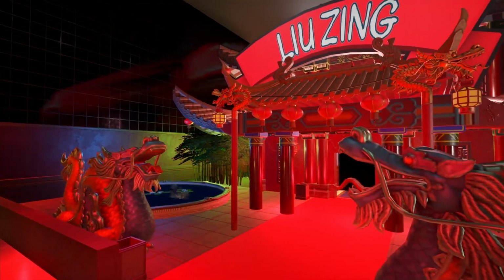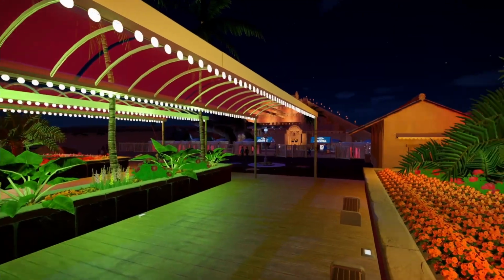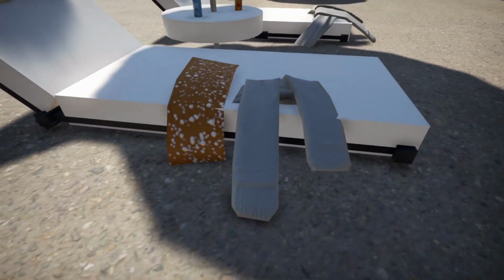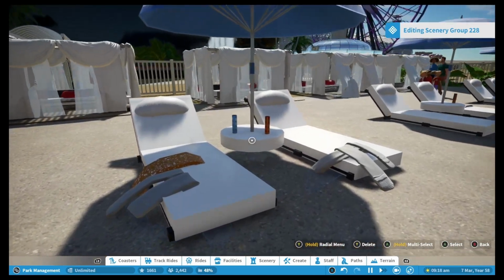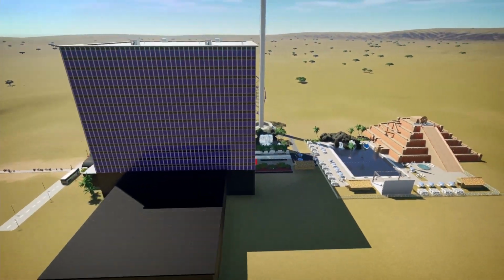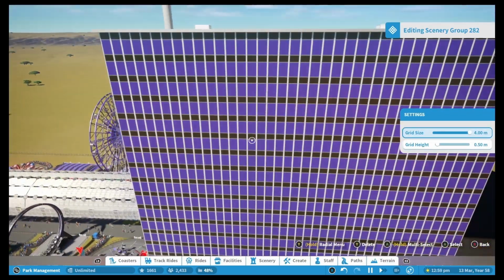Amazing Casino Showcase - Planet Coaster Console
Hayo and thank you for joining me to explore a casino build with an outstanding interior. This casino mini park by Dirty Baker contains 10 rides, a pool with a DJ and an awesome theatre experience. Thank you so much for your support.